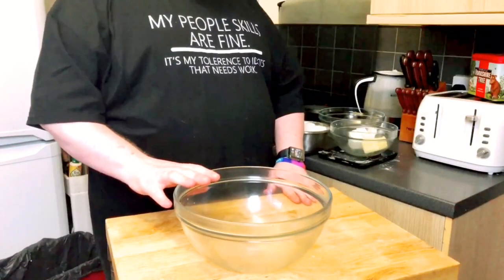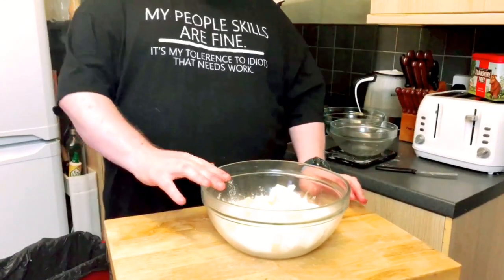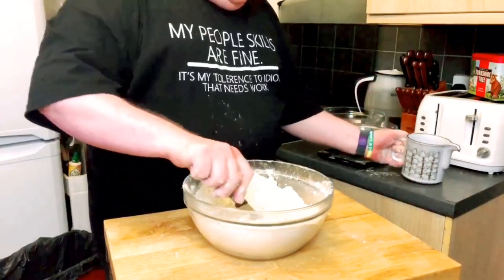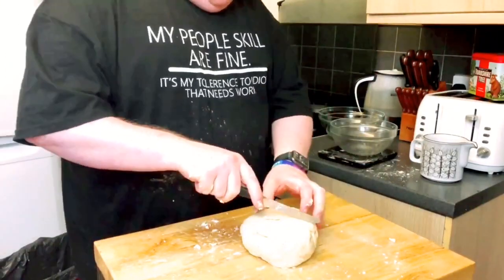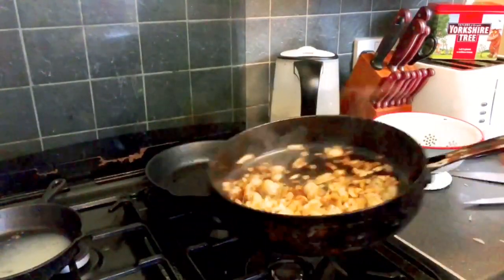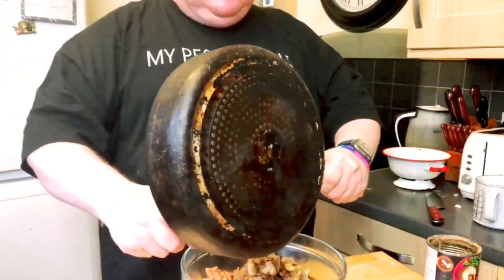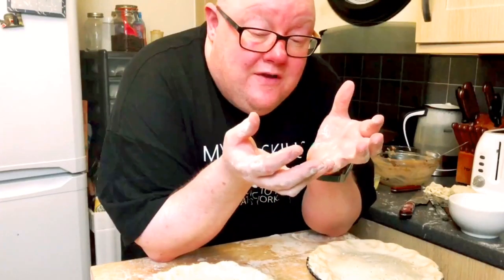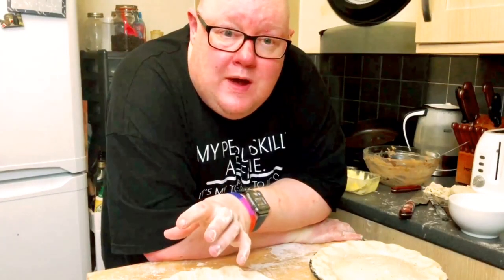Look what Auntydaren found when he opened a tin of M&S tinned steak | this recipe Amazing & cheap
family and budget food. no messing about.
simple methods and great results come along and try, this is for everyone who is struggling to put food on the table, food banks are there to help if your struggling to make ends meet.